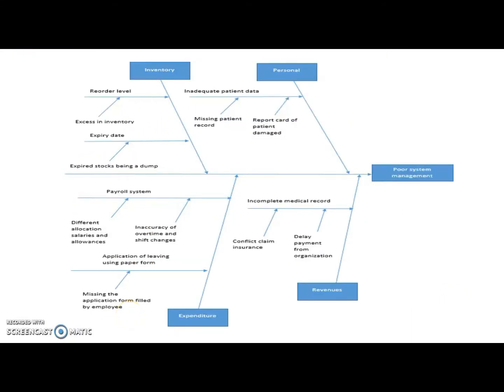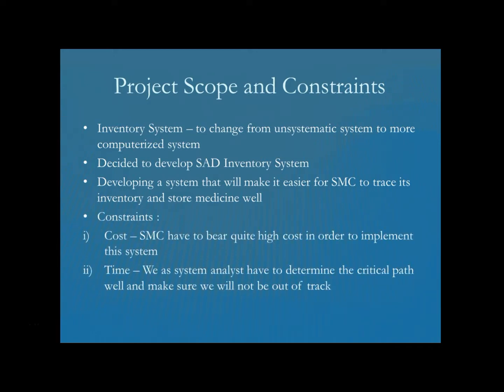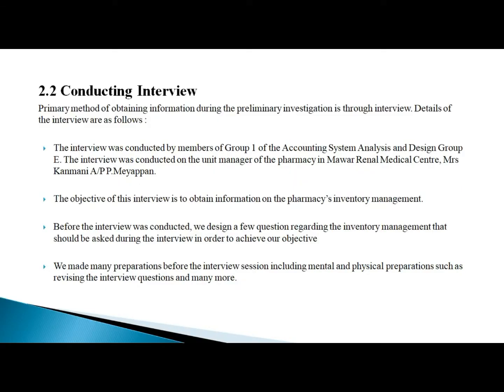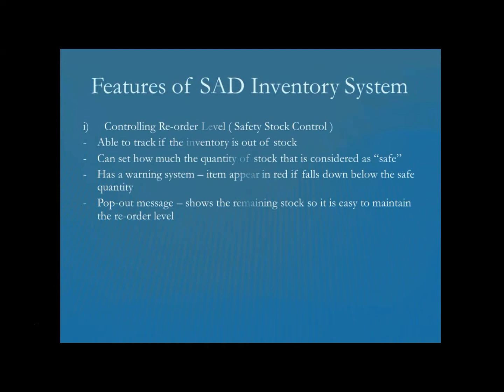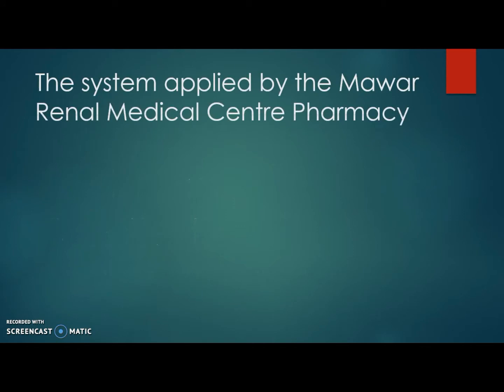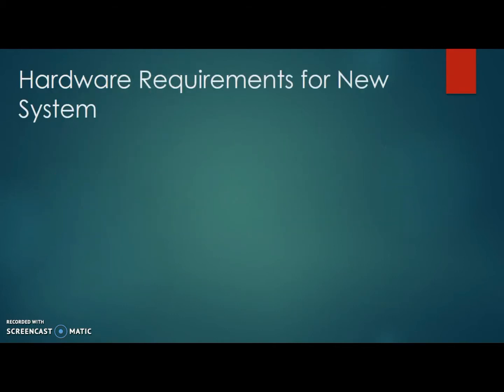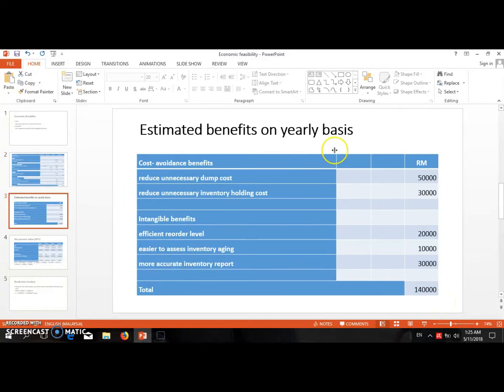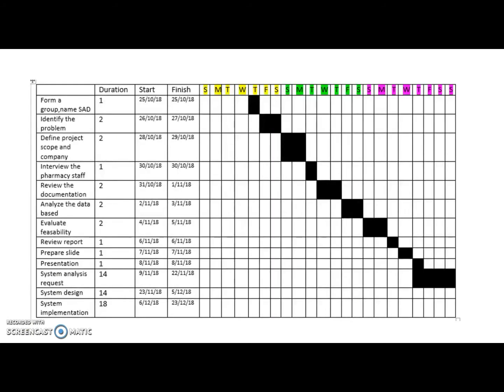Problem Based Learning 1 SIHAT MEDICAL CENTRE. System Developments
PBL 1 A181 for BKAS2123 System Analysis and Design, Tunku Puteri Intan Saffina School of Accountancy,, Universiti Utara Malaysia.

PBL 1 allow us to determine the problems had by the SMC especially related to systems. System Developments were based on the procedures and fact findings by assessing the system used by the Renal Medical Centre Pharmacy in term of Inventory Control System.

By assessing the system used, our groups member as system analyst using the feasibilities to evaluate and build a new system for SMC.